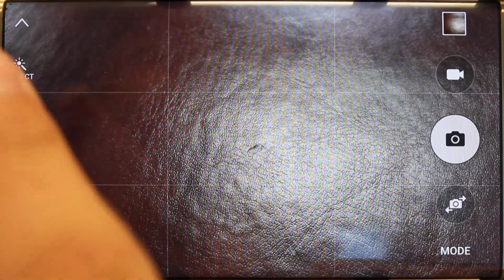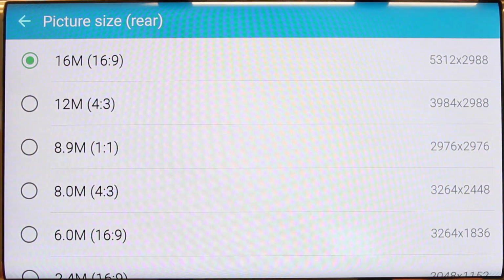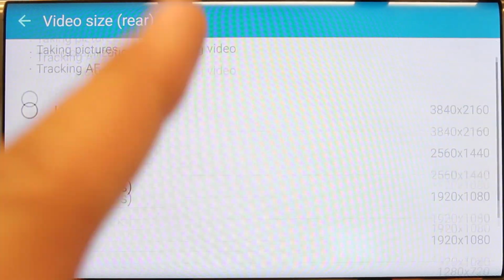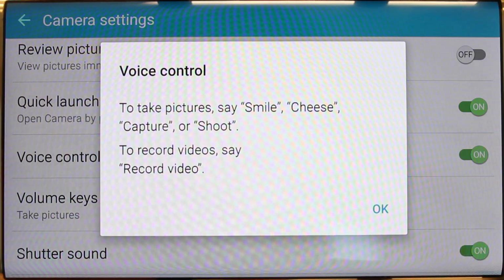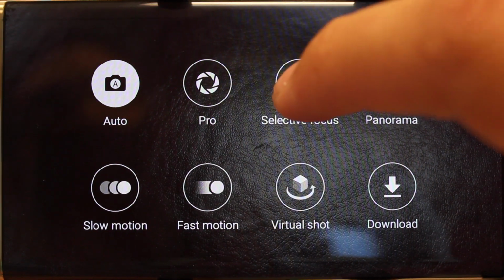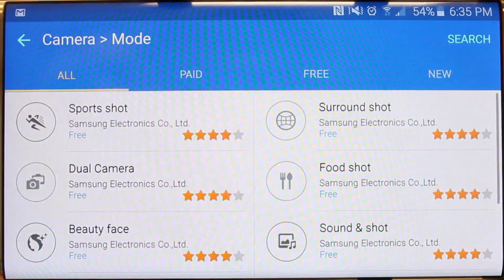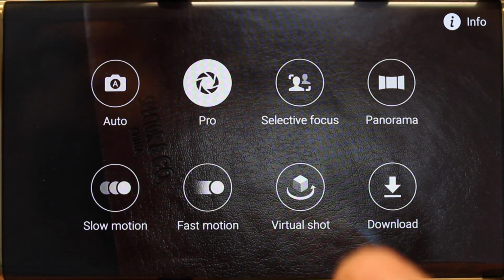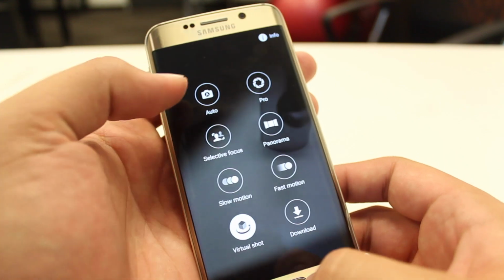Samsung Galaxy S6 Edge Camera Menu Features Tour